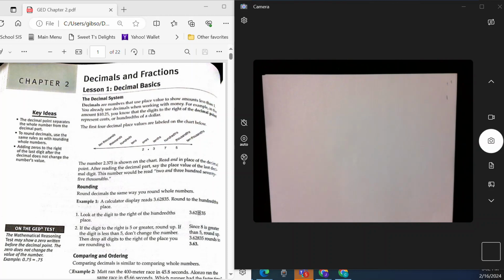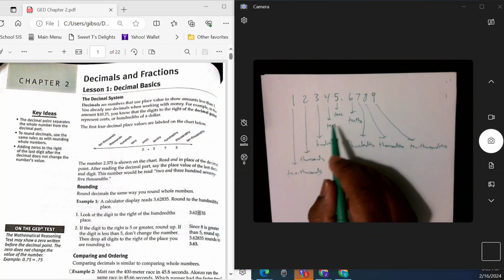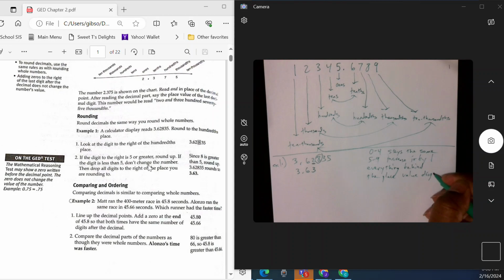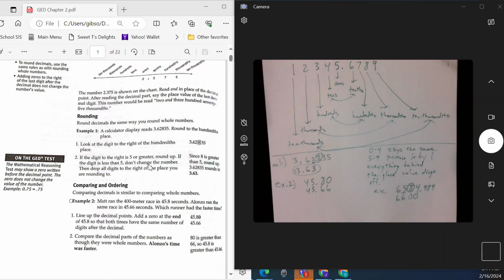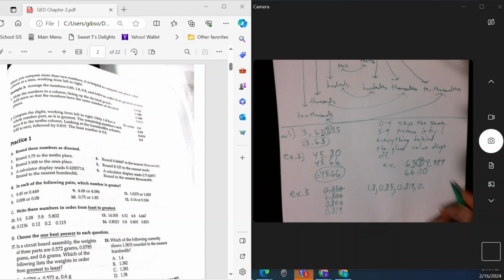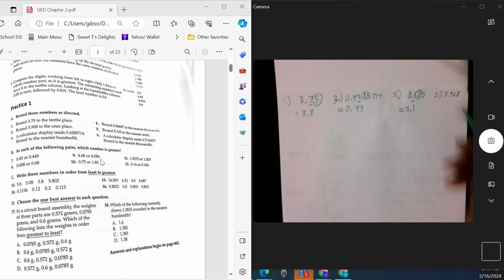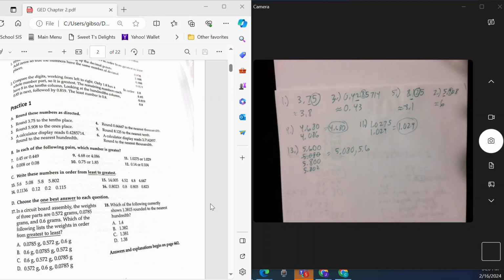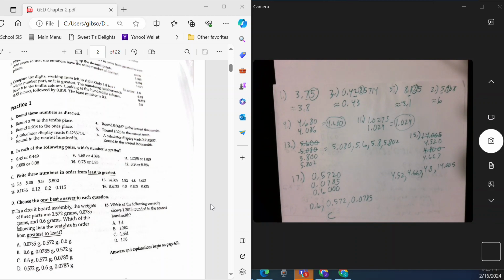Chapter 2 Lesson 1